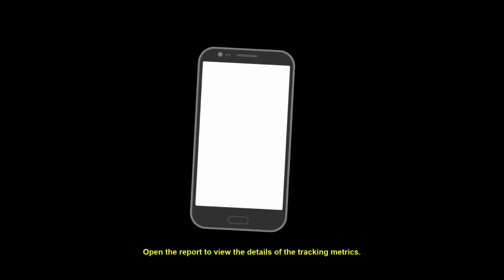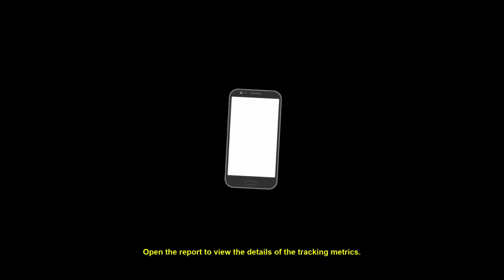How to verify Copper CRM tracking reports for campaigns - Easy Tutorial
In this easy tutorial, we’ll show you how to verify Copper CRM tracking reports for your campaigns step-by-step. Learn how to ensure your data is accurate, analyze your campaign performance, and make informed decisions to boost your marketing efforts. Whether you're a beginner or looking to refine your skills, this video will provide you with the essential tips and tricks you need.